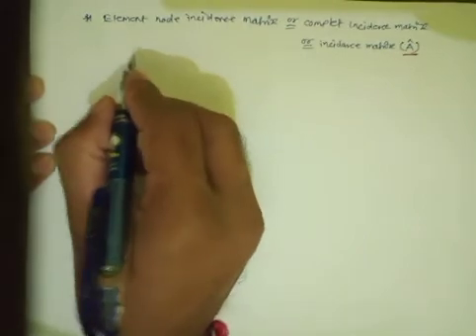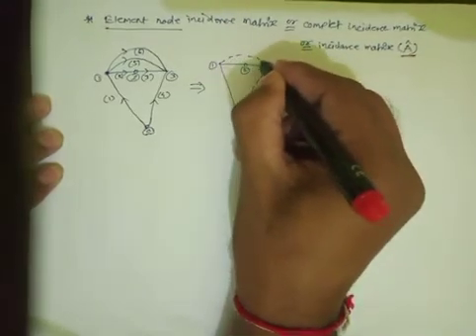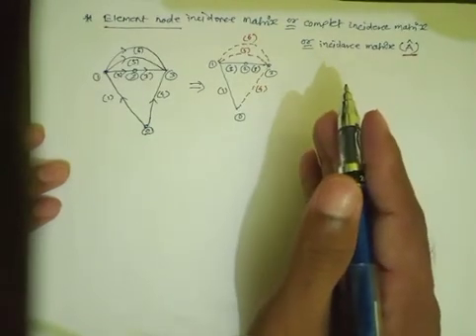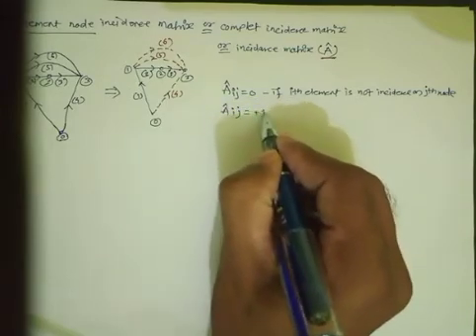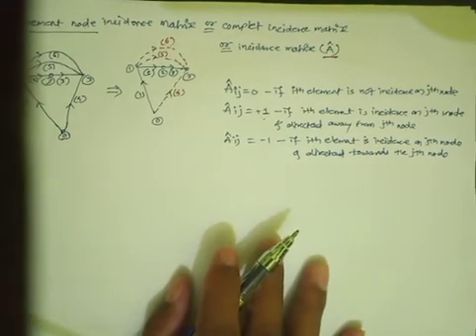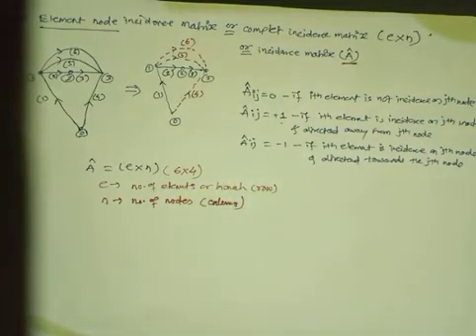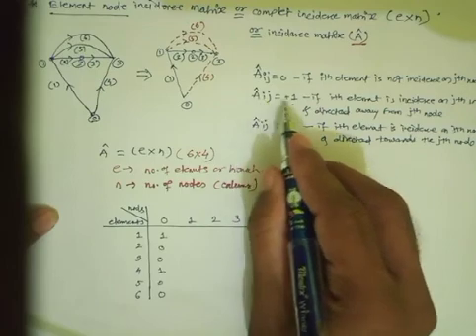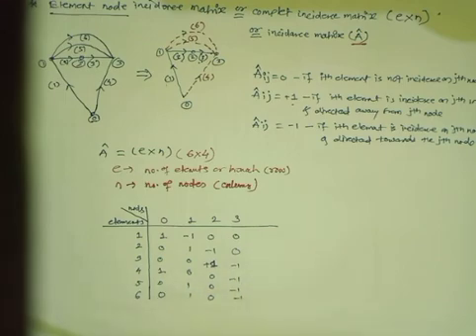CMPSA Lecture 06(Formation of incidence matrix)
This lecture includes procedure for formation of incidence matrix (I. elements node incidence matrix)